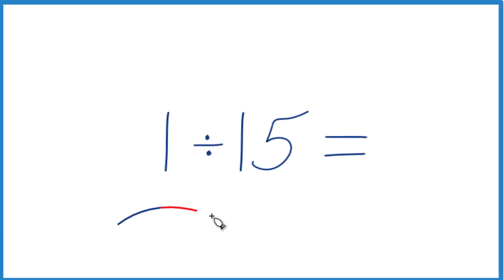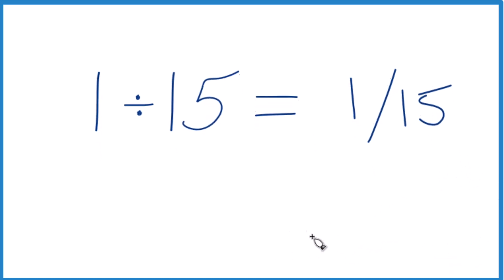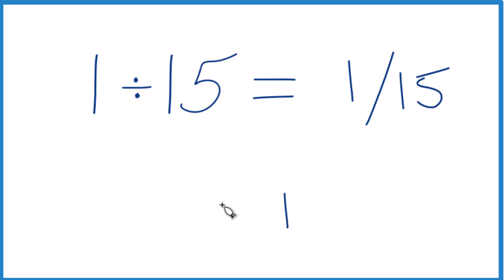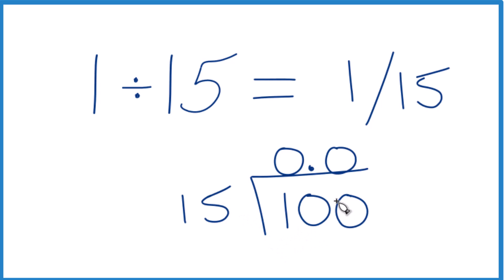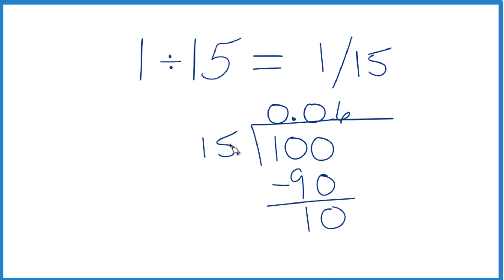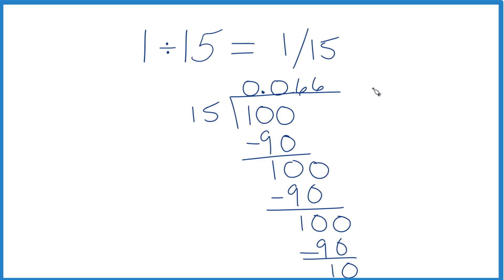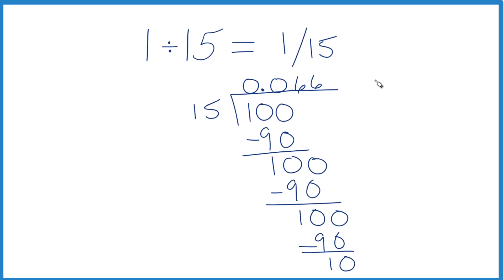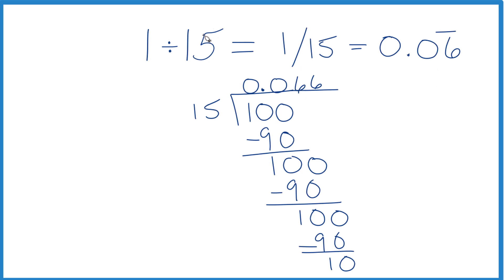1 divided by 15 (1 ÷ 15)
The general process for division:

Multiplication.
Subtraction.
For 1 divided by 15 (1 ÷ 15):

The Quotient is 0.0666 with the 6 repeating. This is sometimes rounded to 0.07.

Note that division is the inverse operation of multiplication. So, we can check our work for 1 divided by 15 by multiplying the answer (0.0666...) by 15. If this equals 1, we did the division correctly.

It is also a good idea to check your work with a calculator when you are learning how to divide numbers. That way, you can go back and learn from your mistakes when dividing 1 by 15.